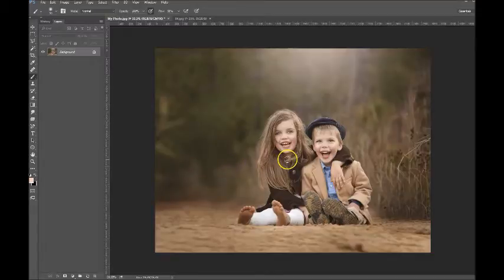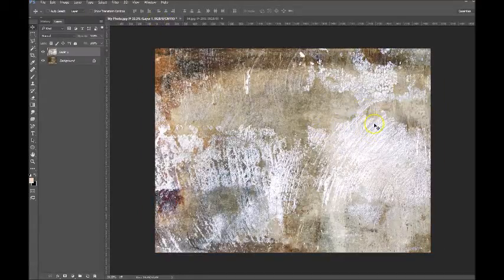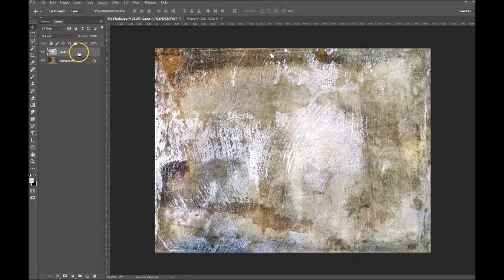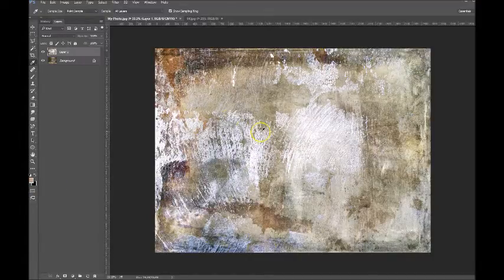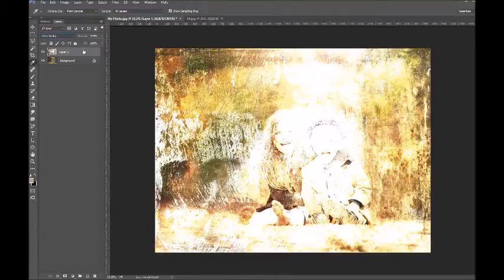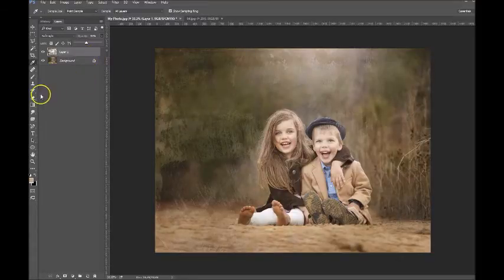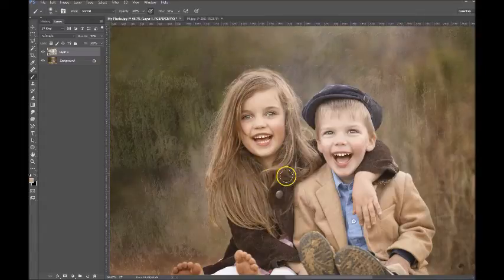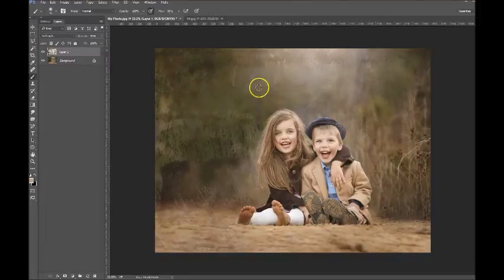Using Textures From Ashe Design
Learn how to add subtle texture overlays to your images.